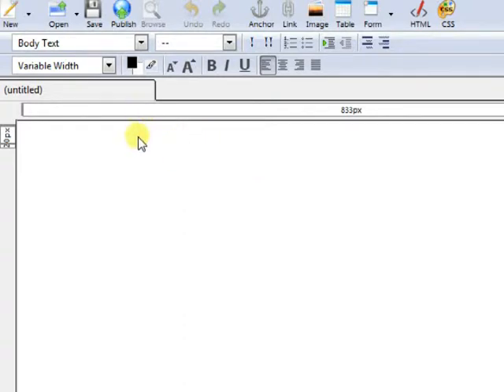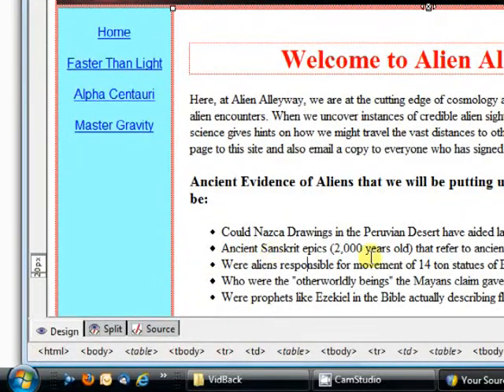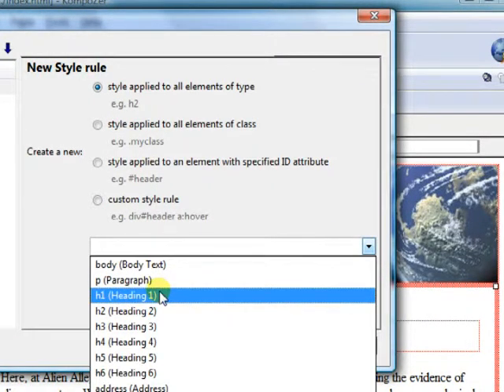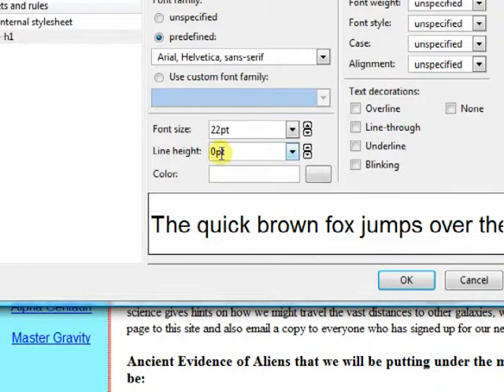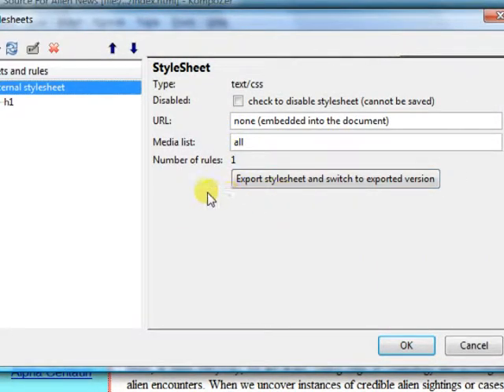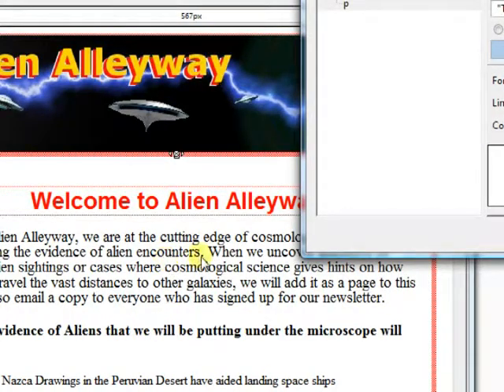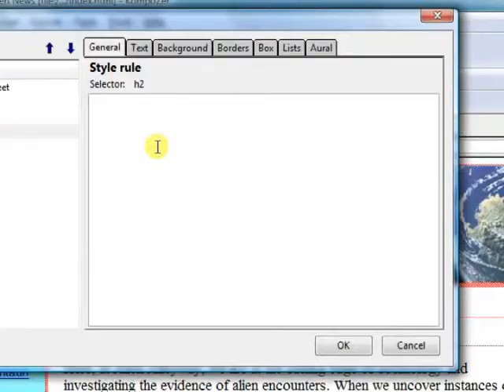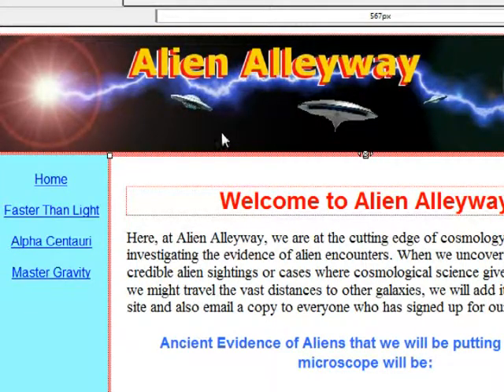Dukewheatly EZ4U Using CSS With Kompozer Part 1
Learning to use Cascading Style Sheets with Kompozer-Part 1. Be sure to visit http// for the video transcript which usually has more info than I can cover in the video.